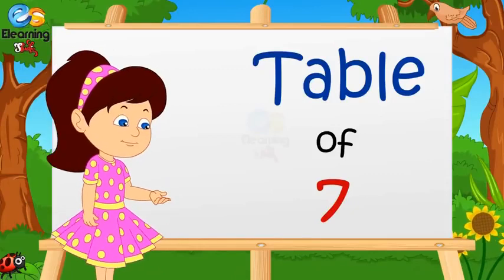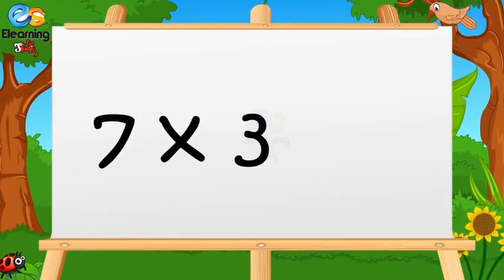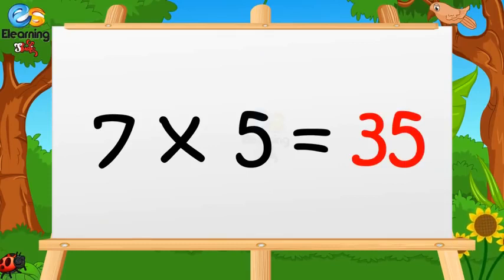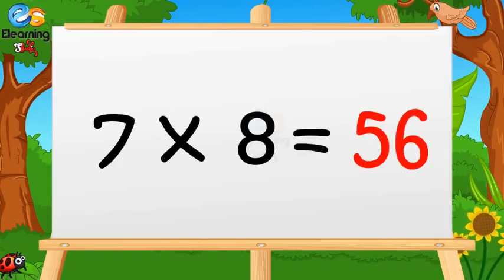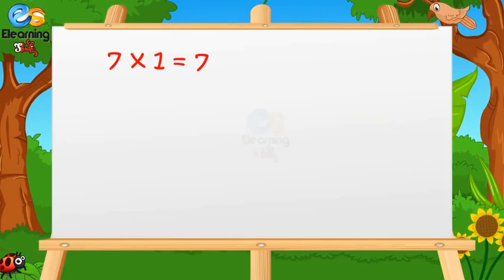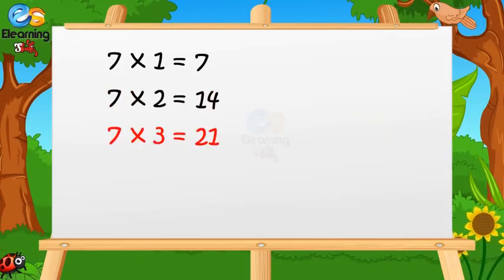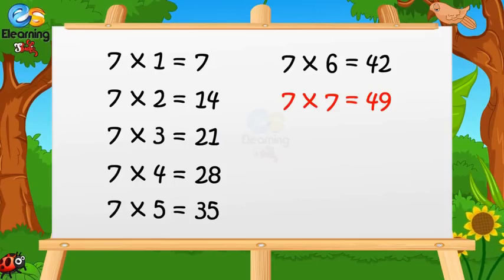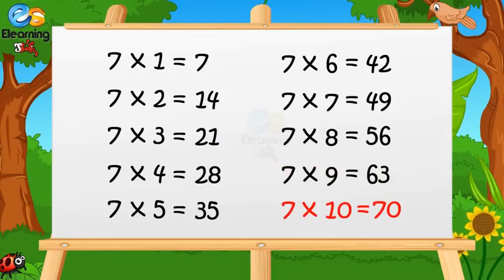🔴Learn Table of Seven 7×1=7